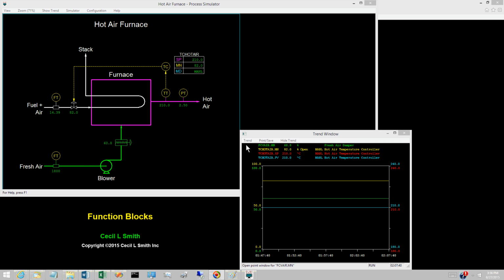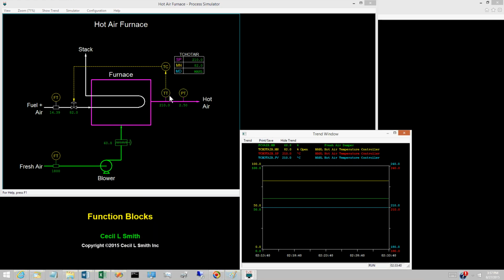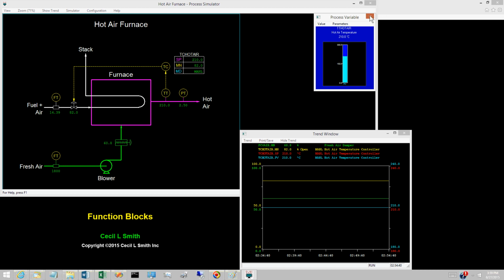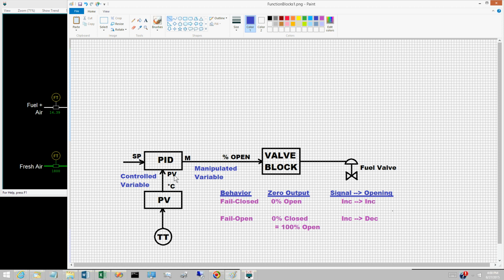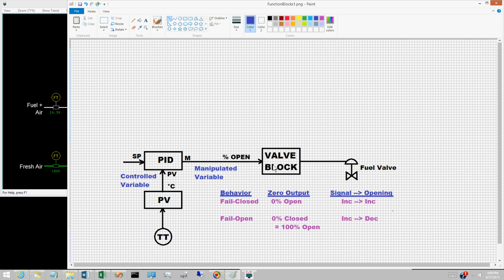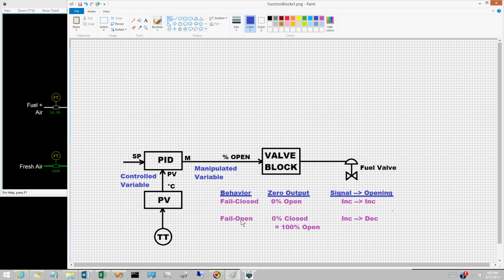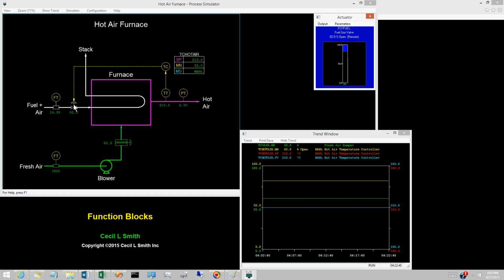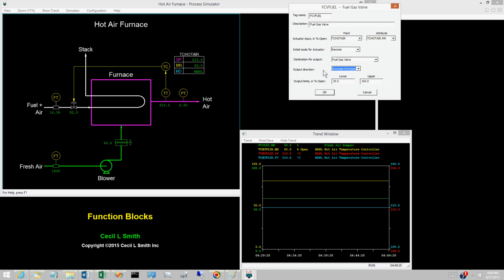Function Blocks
This video examines the function blocks required to implement the hot air temperature loop for the hot air furnace.  These will be presented by constructing the block diagram for the hot air temperature loop.